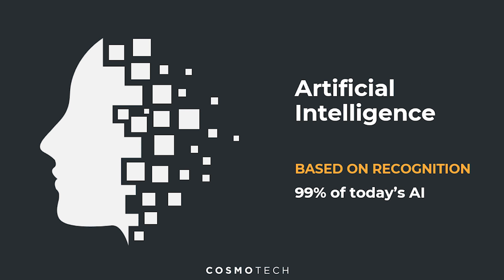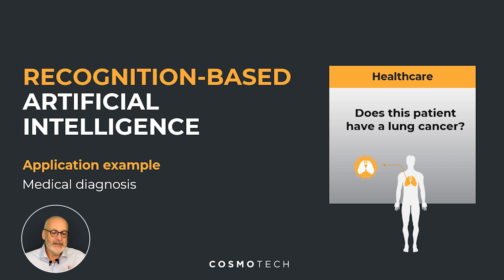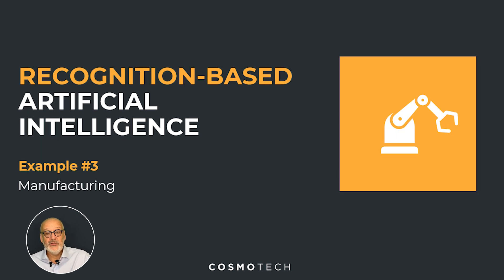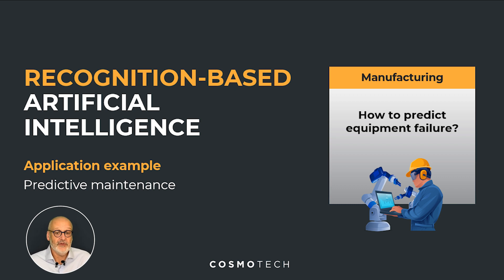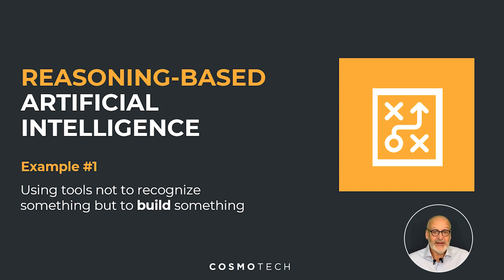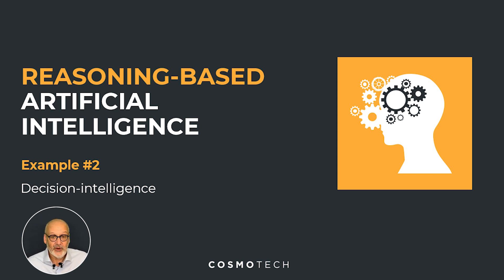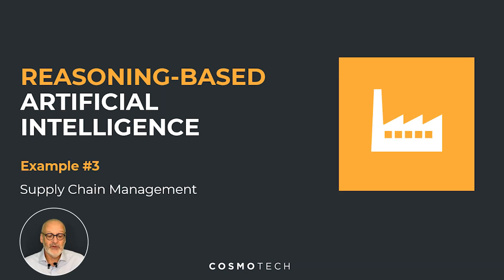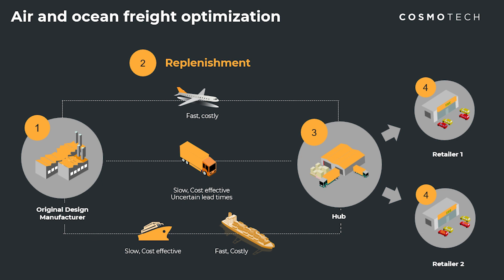Demystifying AI Series with Michel Morvan -PART II. Data-based vs. Knowledge-based AI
Throughout this second video of our video series “Demystifying Artificial Intelligence”, we dive deeper into the concepts that shape the two types of artificial intelligence: recognition-based and reasoning-based artificial intelligence..

You’ll gain deeper insights of their applications across various industries while understanding their distinct approaches to problem solving. From medical diagnosis and automatic subtitles in videos to optimizing complex supply chains, we showcase real-world examples of these two types of artificial intelligence.

Wondering which one is better? Prepare to be amazed by the outstanding capabilities of reasoning-based AI, specifically in making optimal decisions to address complex challenges and creating innovative solutions.